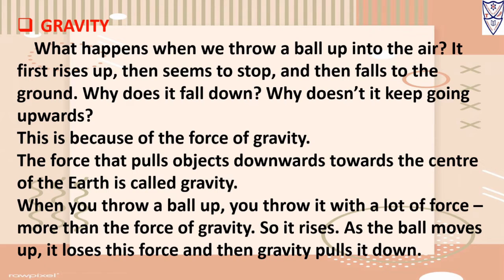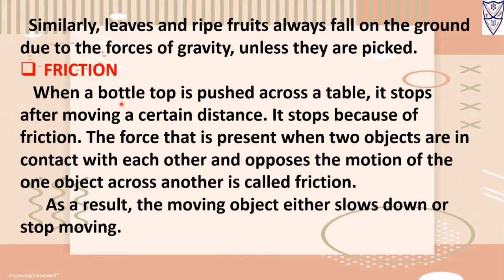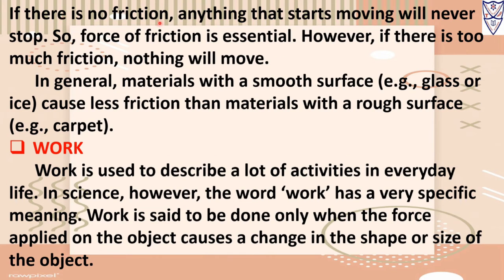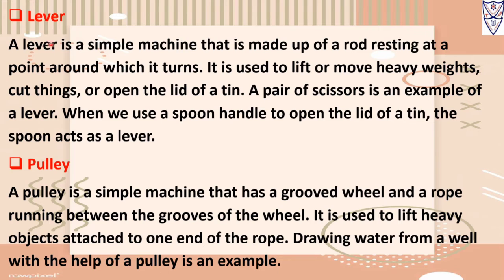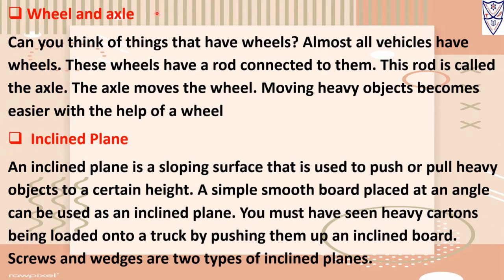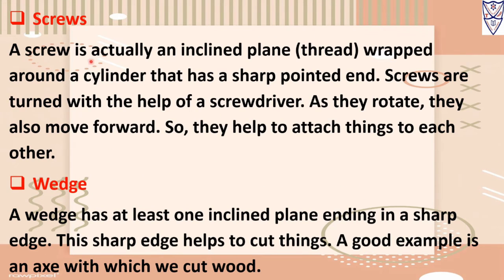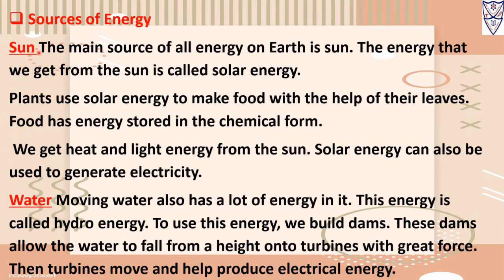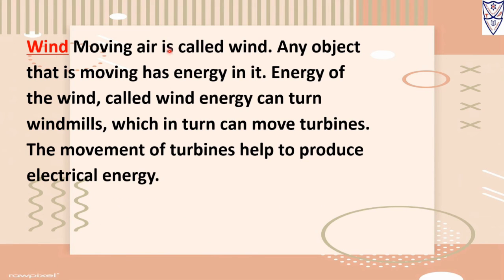STD-4 Science Force, Work and Energy Lesson Reading (Fifth weekly)